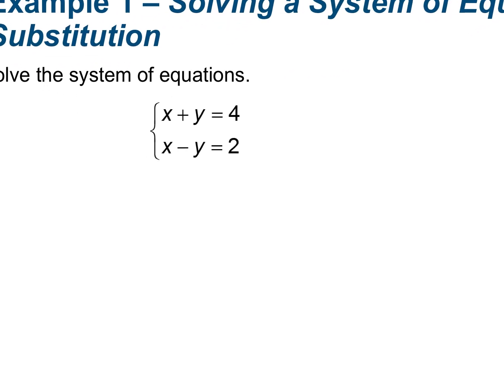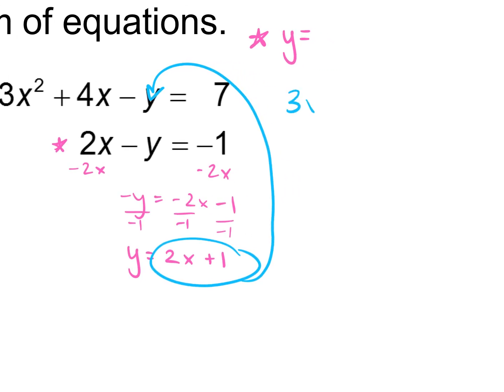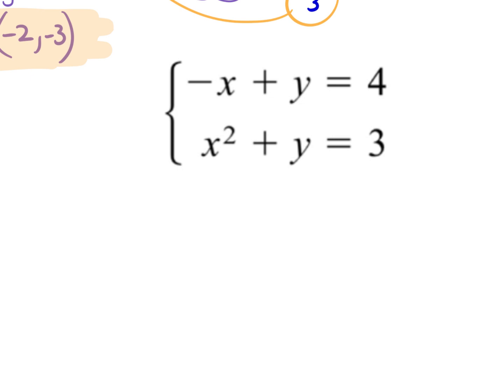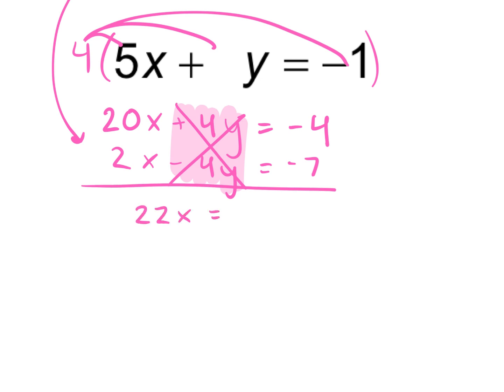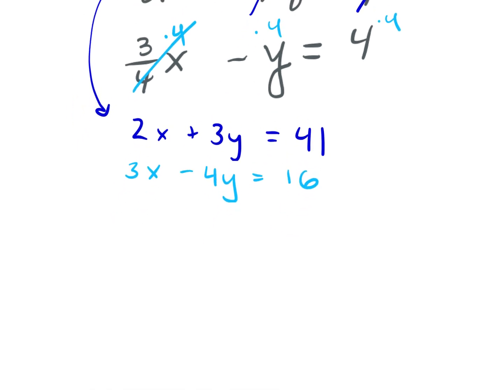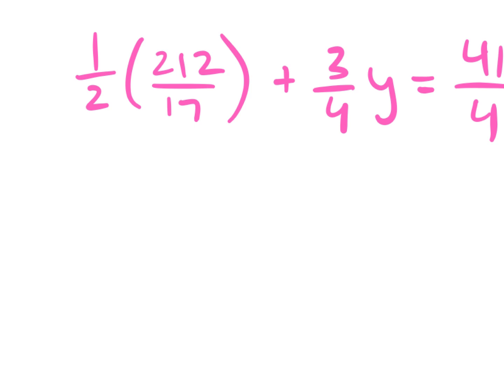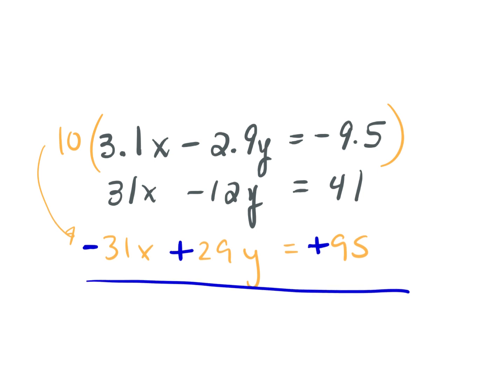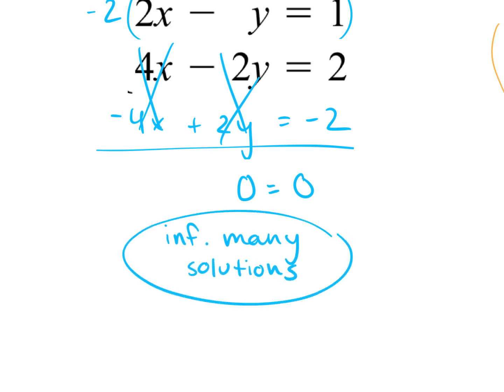3.13 MFCA 10.1 NOTES